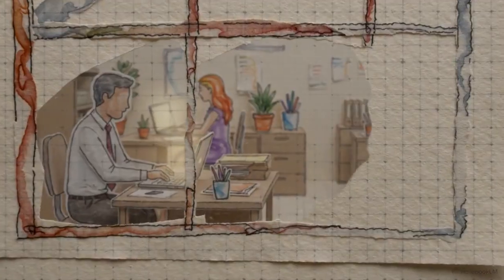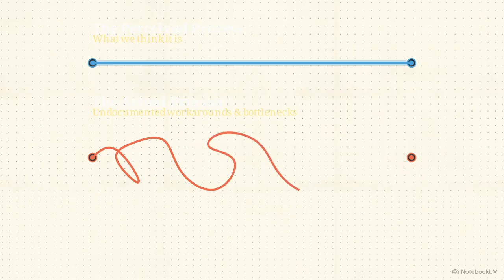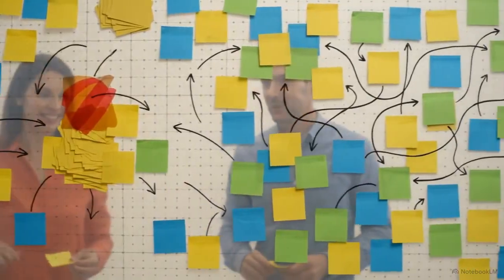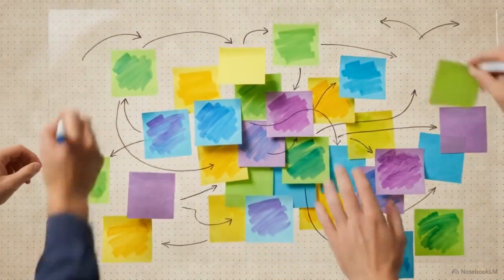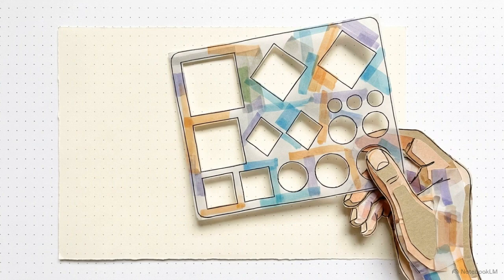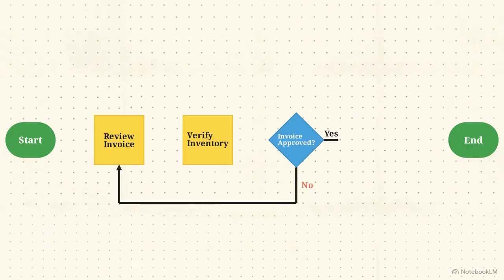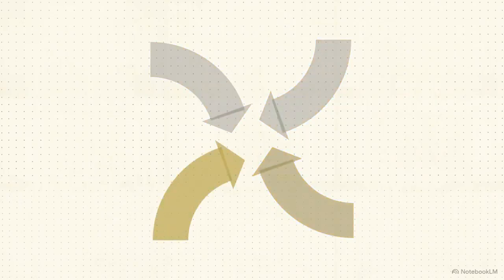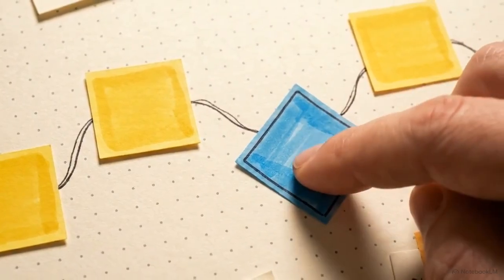The Three Realities of Process Mapping